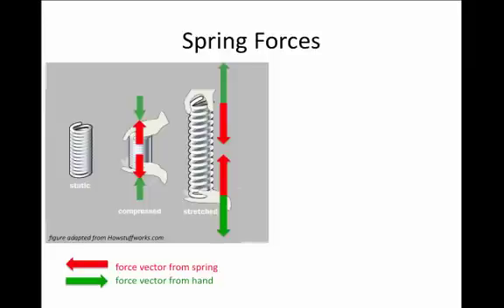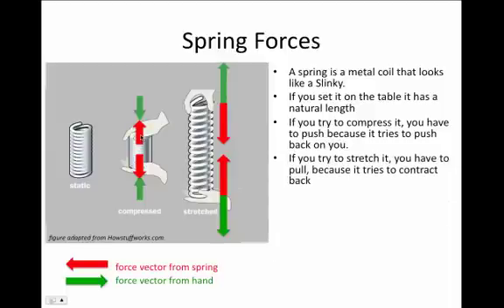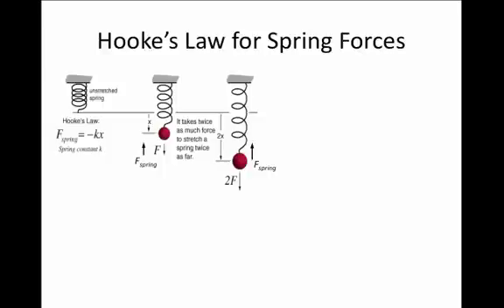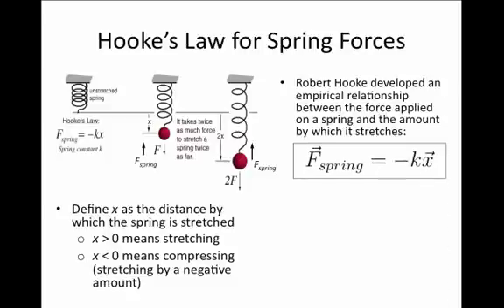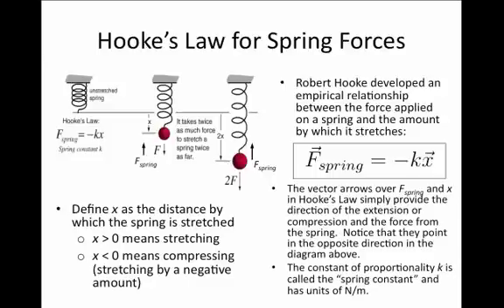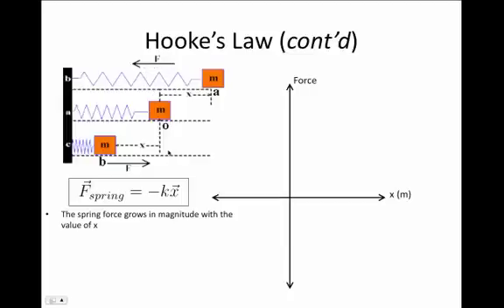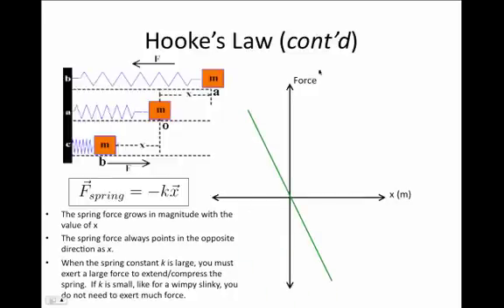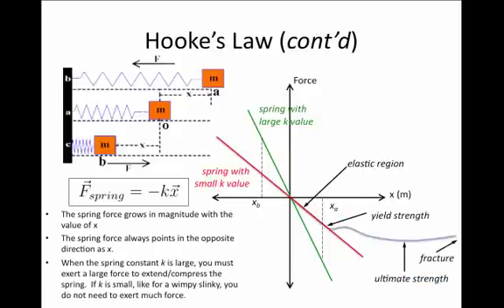Energy and Momentum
7. Hooke's Law